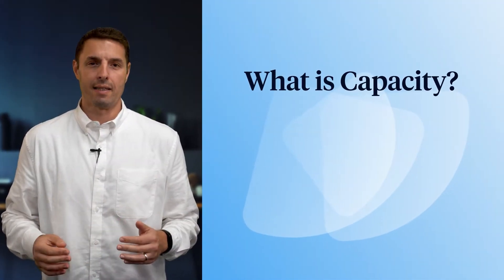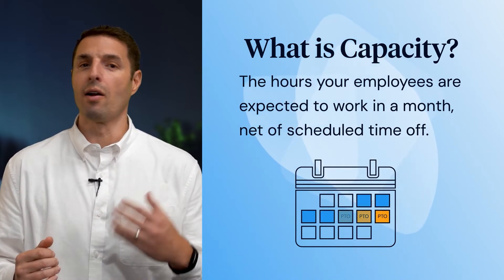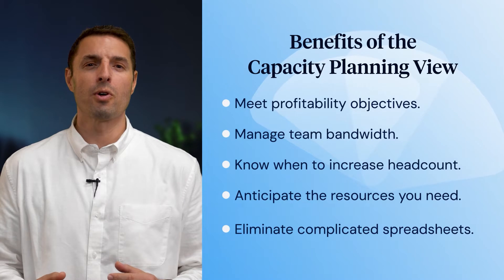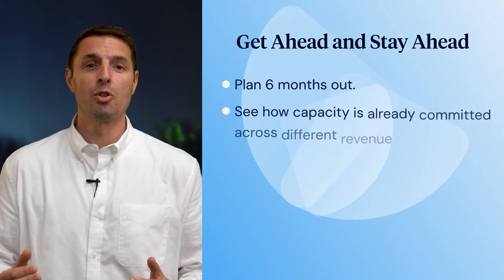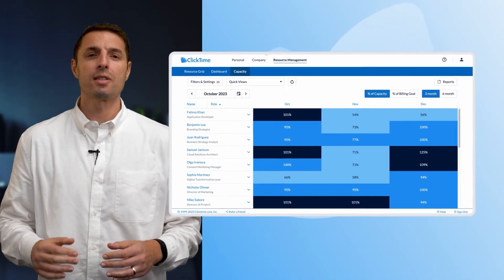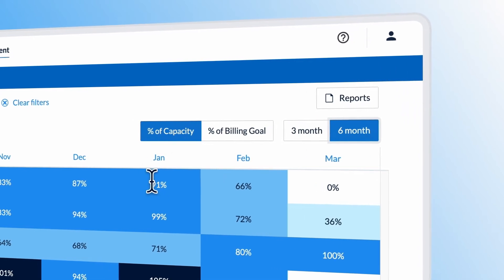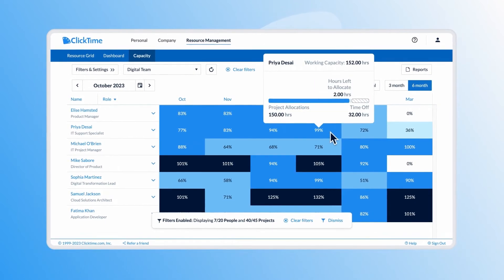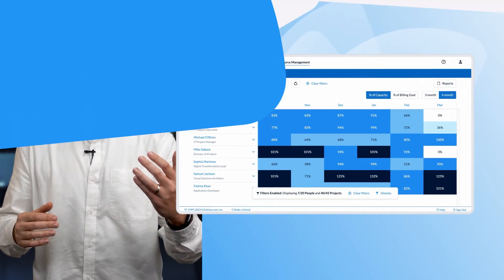Intro to the Capacity Planning Grid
🚀 Welcome back to Feature Spotlight! In this episode, Mark Gervase introduces ClickTime's Capacity Planning feature, a crucial tool for efficient team management and workload distribution.

📈 What We Cover:

• Understanding the concept of 'Capacity' in workforce management and its importance in planning and scheduling.
• Unveiling ClickTime's Capacity Planning feature, designed to help managers avoid over-scheduling and ensure teams meet their billing targets without being overworked.
• How ClickTime sets itself apart from other time tracking solutions by accurately accounting for time off in capacity calculations.
• Discovering how to use Capacity Planning to confidently commit to work, justify additional headcount needs, and avoid spreadsheet complexities.
• Learning how to drill down into a team member's capacity allocation across various revenue streams and consider the impact of personal time.
• Exploring the Capacity page for a comprehensive view of staff capacity, with customization options for specific teams, roles, or divisions.
• Real-world application: Scenario of staffing a large project in three months, using the capacity heatmap to assess team bandwidth and make informed staffing decisions.
• Encouraging realistic discussions about project timelines and trade-offs within your organization using clear, visual capacity data.

👁️ Sneak Peek:
Join Mark as he demonstrates the functionality of ClickTime's Capacity Planning feature, showing how it empowers you to make better staffing decisions and manage your team's workload effectively.

Need help? Contact our ClickTime Customer Success team for expert assistance.